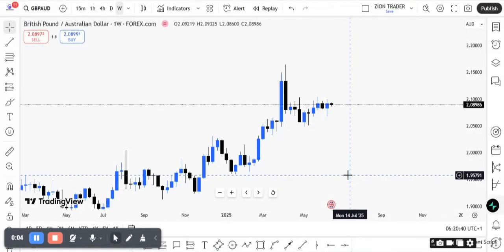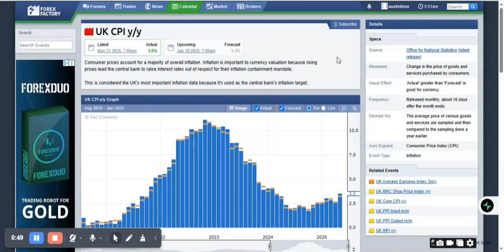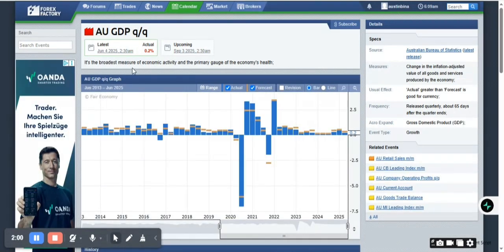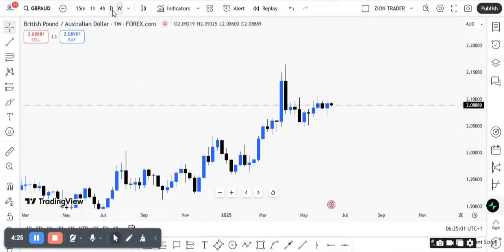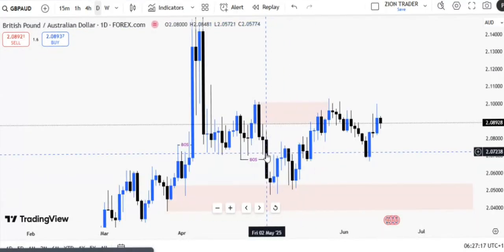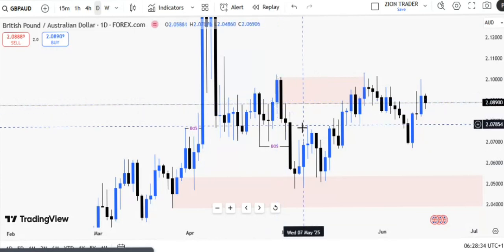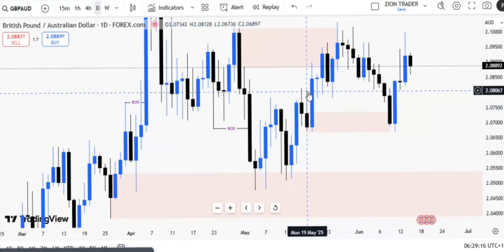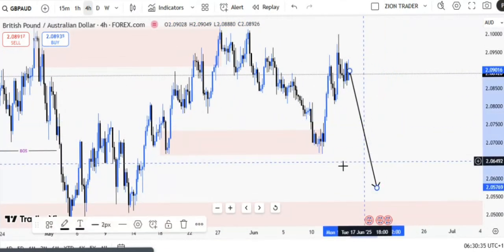GBPAUD Forecast || Fundamental + Technical Overview Of GBPAUD || Key BUY / SELL Zones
In this video, I break down the current GBPAUD structure and share my directional bias, highlighting key institutional zones where prices could react. Whether you're a day trader or swing trader, this analysis will help you align with smart money levels and plan ahead.

What’s inside:

GBPAUD market structure breakdown

Buy and sell zones to watch

Institutional footprints and price flow

High-probability trade areas